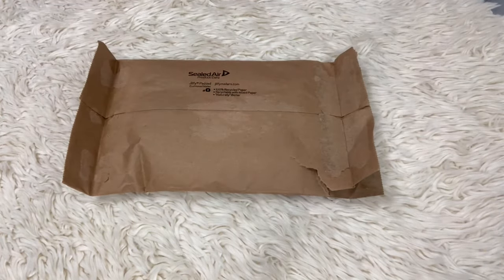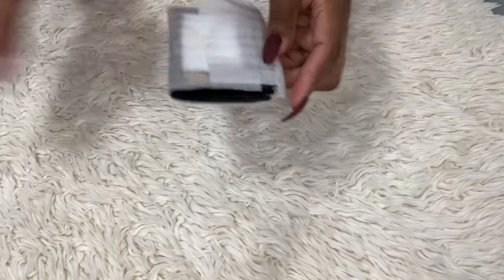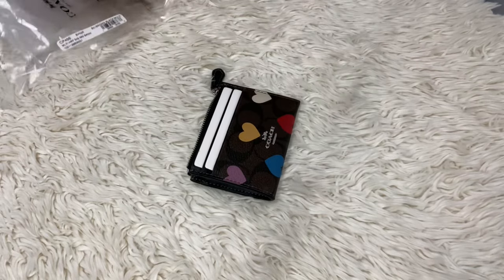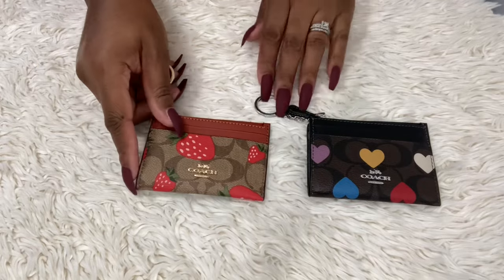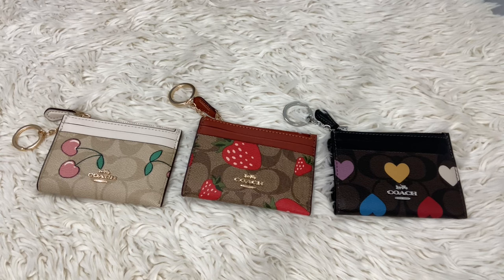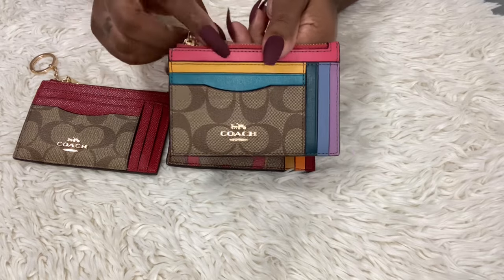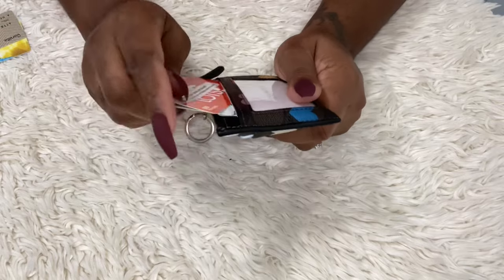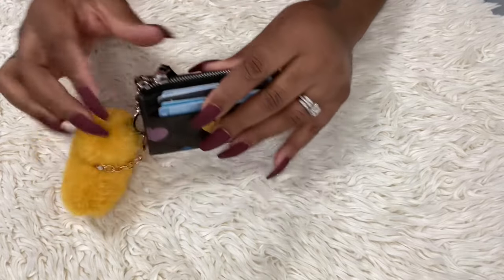COACH HEART MINI SKINNY ID CASE LETS SEE HOW MUCH CARDS IT CAN HOLD 💙🧡♥️❤️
$FlyBeauty86

My P.O.Box 📦
66311 Two Bunch Palms Trail